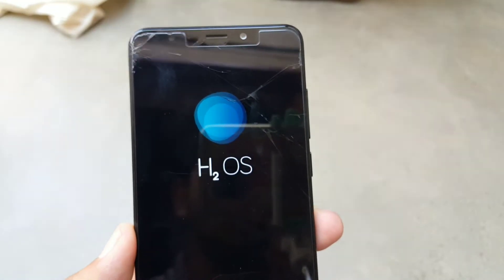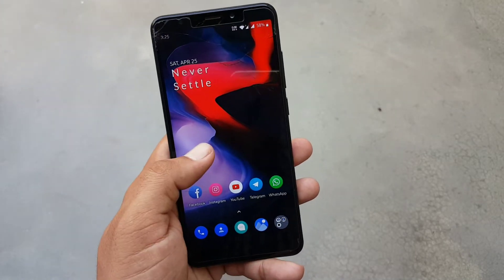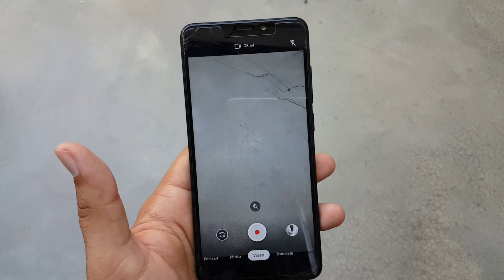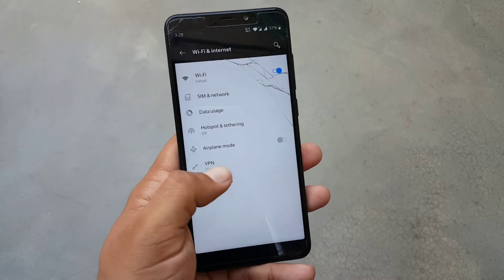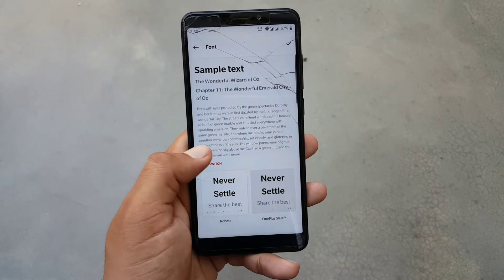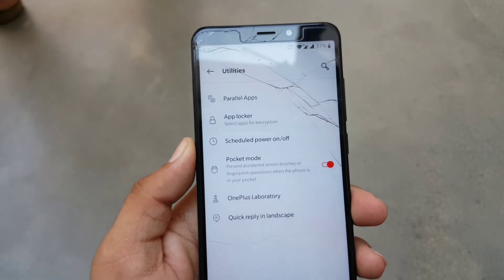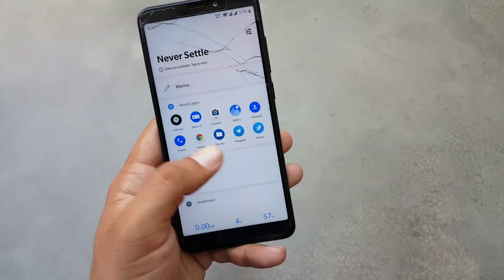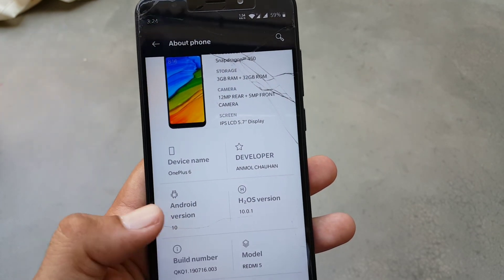Install Hydrogen OS on Redmi 5 | Port From OnePlus 6 | Android 10 Stable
Note : SD card is working for gallery app which is pre installed in this rom so you can use you SD card easily.*

Information :
Status : Stable
Credits : 👤 Anmol
Android: 10
Port from: OnePlus 6
Date: 22th April, 2020

Bugs
Bluetooth audio (otherwise Bluetooth works)
SD Card contents only shows on file manager and apps that support directory browse (added supported gallery).

How to fix mobile data👇
For Double Sim Users
If you find mobile data is not working then do this

Insert 2 sim cards on your phone.. and after inserting go to Settings and then WiFi and Network and then Sim and Network Settings.. go down there . select default mobile data for your sim card. Also select default sim for SMS. and take out that extra sim.. you data will be fixed.

For Single Sim Users
For single sim users who stuck at data not turning on and off.

open any file manager with root access (preferably es file explorer)
Navigate to /system or /vendor and open build.prop file with es note editor
now search for this line
persist.radio.multisim.config=dsds
edit this to persist.radio.multisim.config=none and save it
reboot.
to bring back multi-sim feature again change it again to persist.radio.multisim.config=dsds